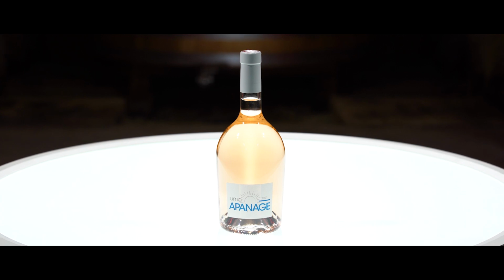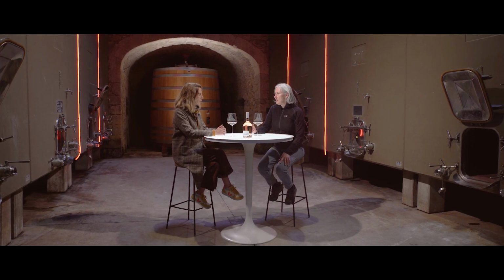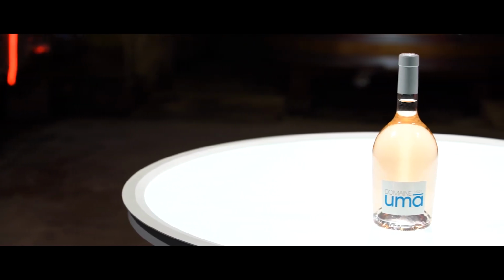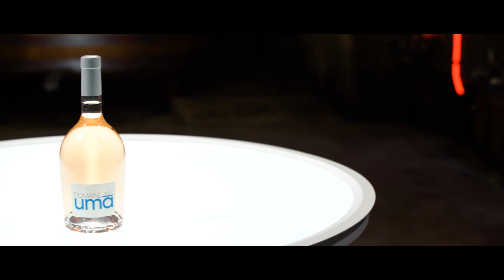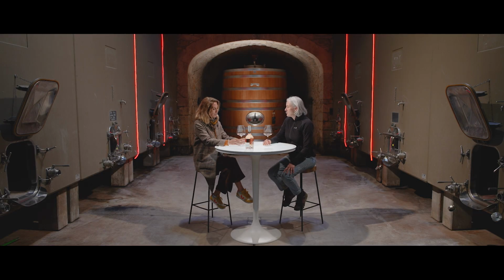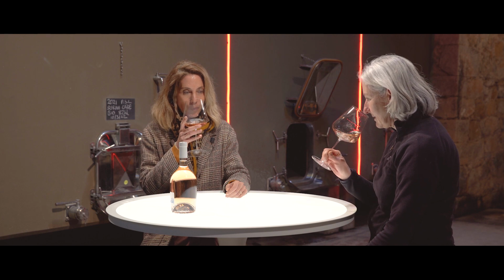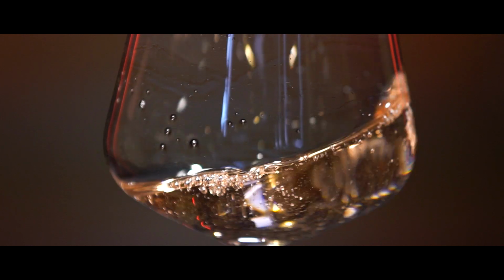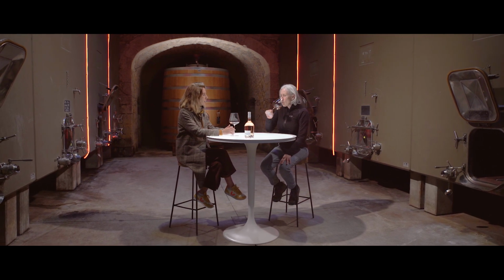Uma Apanage Rosé 2021 version anglais